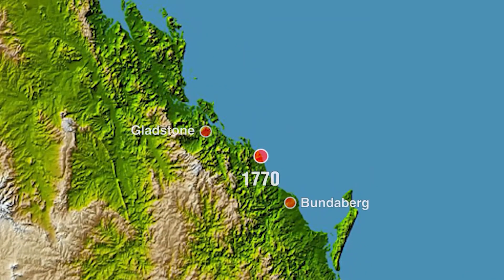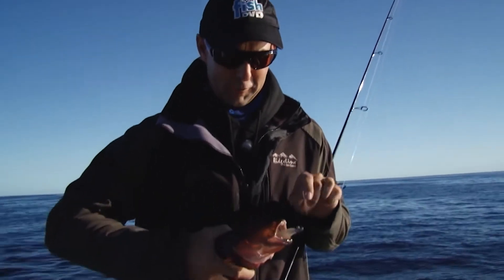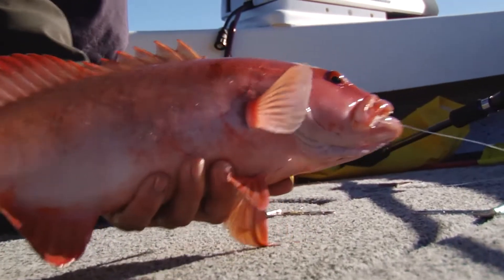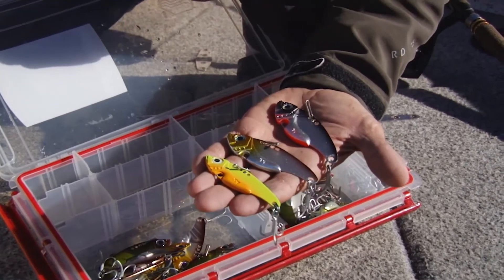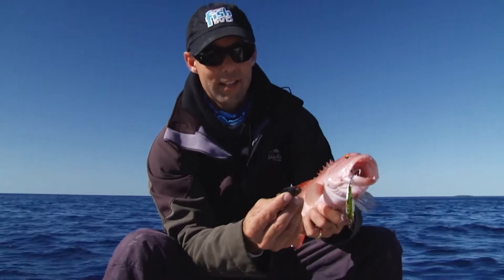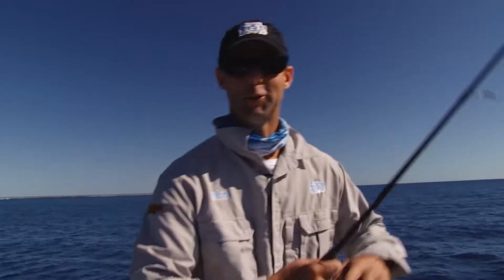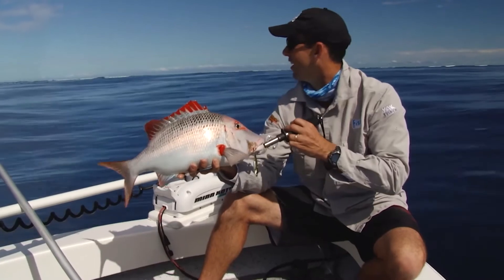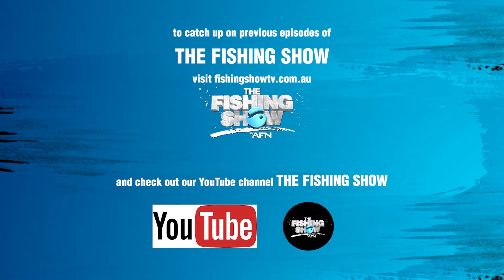Luring Ledges for Tropical Fish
Ledges - shallow parts that drop into deeper water - are a great place for fish to seek some shelter, cruise up and down, and also hunt for a feed when the timing's right. Nige Webster explores the right approaches for tropical fish on 1770.

Fishing Blades on Offshore Ledges. 2014